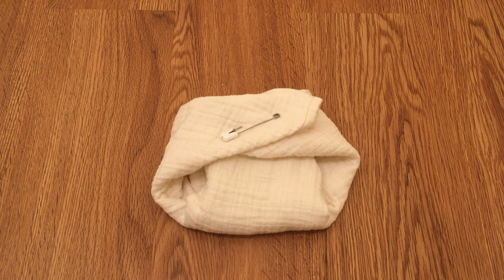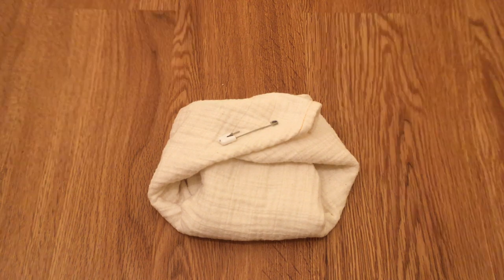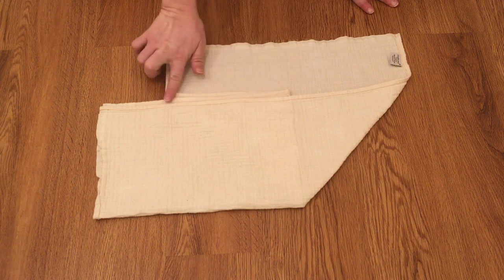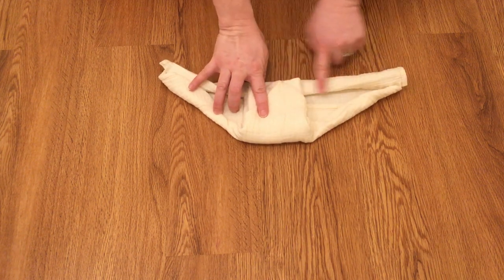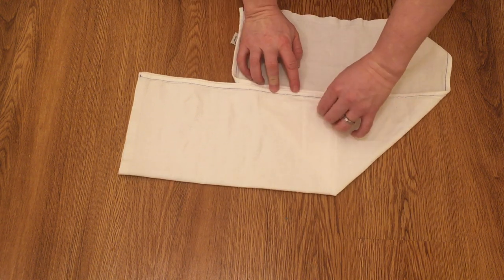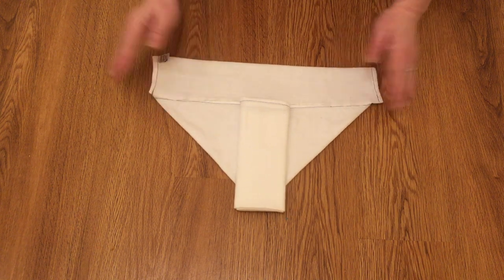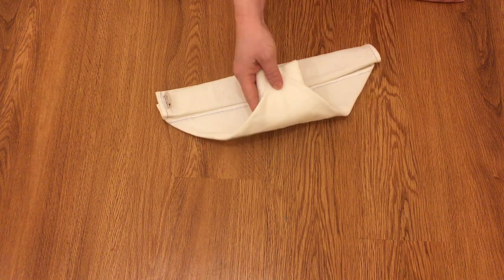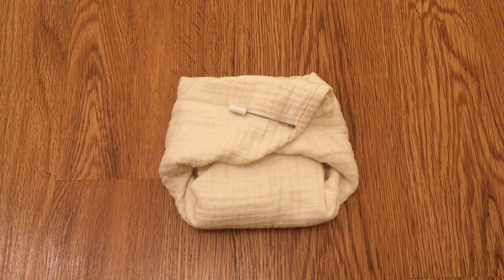Half Flat: Origami Fold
Here is how to do a modified Origami Fold on the GMD Clotheez half flats, both the muslin and the birdseye.  The origami fold on the muslin works better for your typical newborn because it has a longer rise, where the origami on the birdseye half flat has a very short rise that is best for preemies and very small newborns.

These folds can be used on other half flats as well.  Just keep the measurements in mind when trying them out.  The muslin measures about 16 x 26 inches whereas the birdseye measures about 14 x 27 inches. (These half flats can be purchased

To see other folds on these half flats, check out the videos below:

Half Flat: Gaynor's Fold

Half Flat: Neat Fold